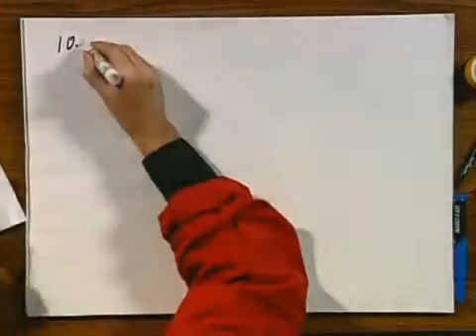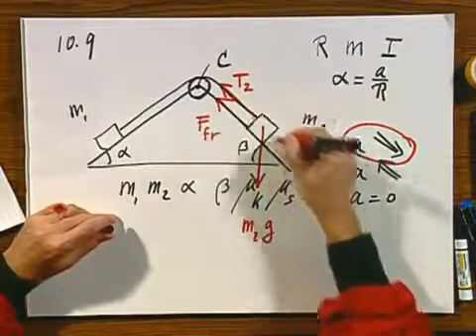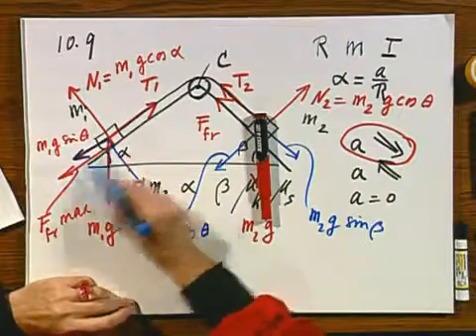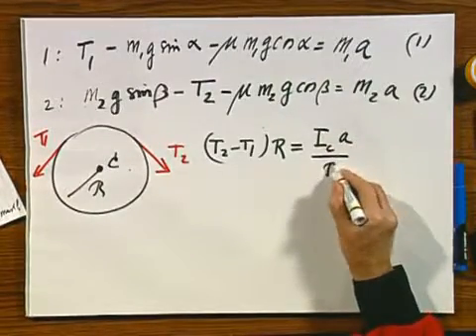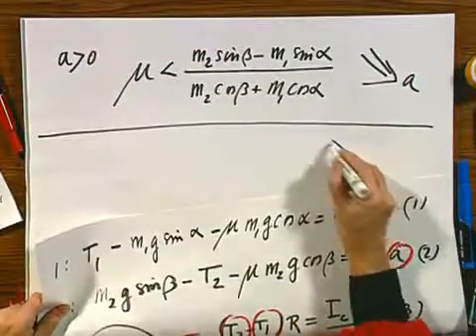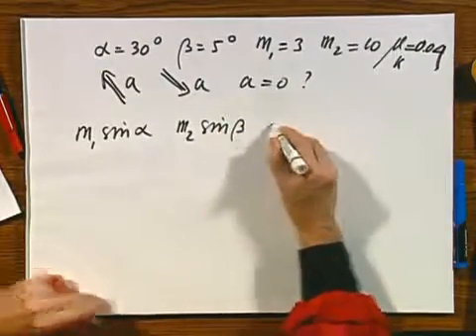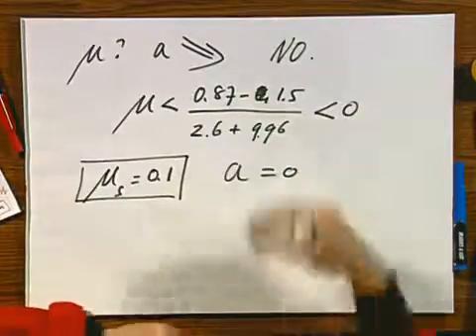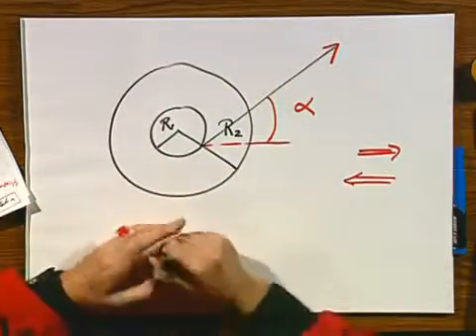Module 21 02 MIT 8 01SC Physics I Classical Mechanics, Fall 2010 l f7wkkL20k